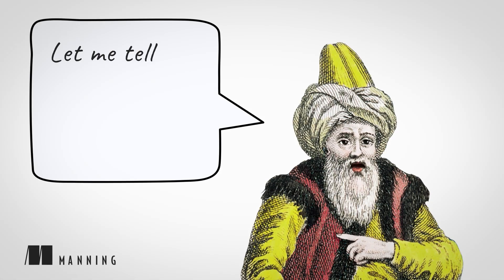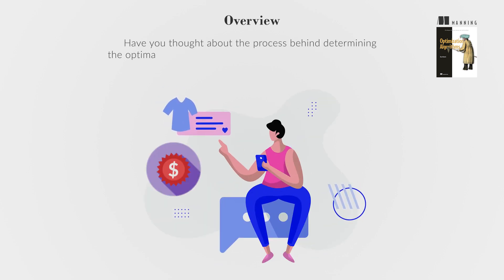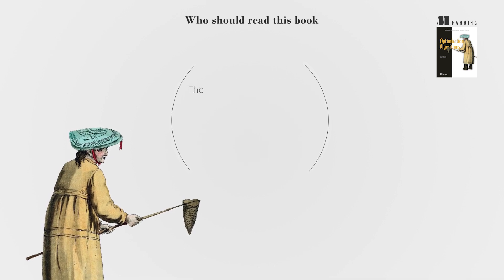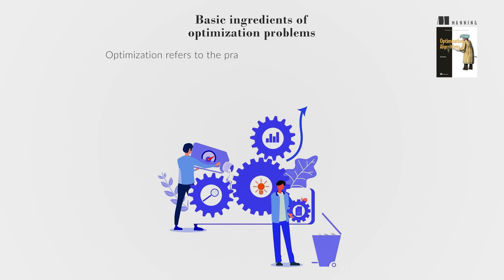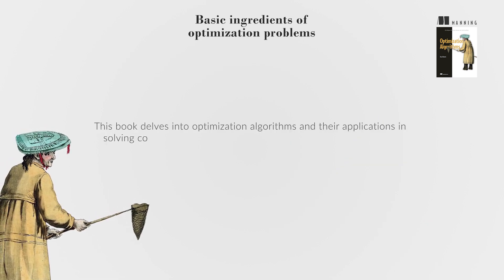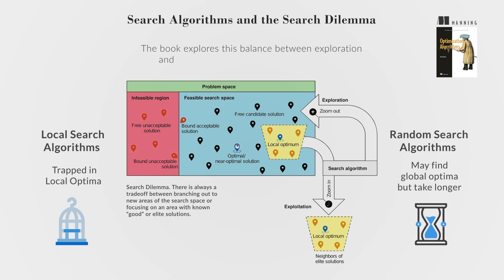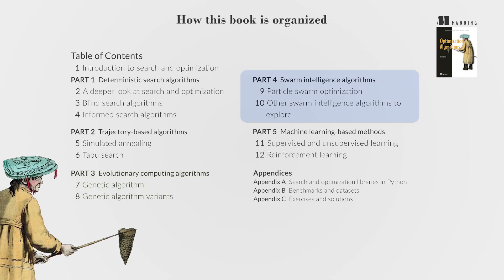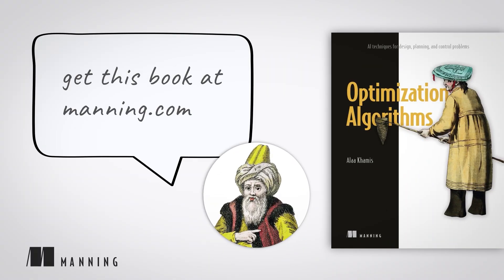Optimization Algorithms - First Chapter Summary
About the book:
"Optimization Algorithms: AI techniques for design, planning, and control problems" explores the AI algorithms that determine the most efficient routes, optimal designs, and solve other logistical issues. Dive into the exciting world of classical problems like the Travelling Salesman Problem and the Knapsack Problem, as well as cutting-edge modern implementations like graph search methods, metaheuristics and machine learning. Discover how to use these algorithms in real-world situations, with in-depth case studies on assembly line balancing, fitness planning, rideshare dispatching, routing and more. Plus, get hands-on experience with practical exercises to optimize and scale the performance of each algorithm.